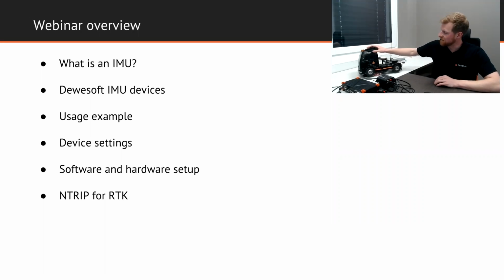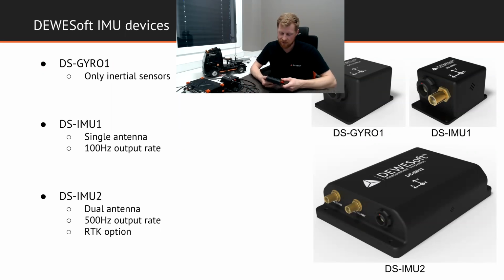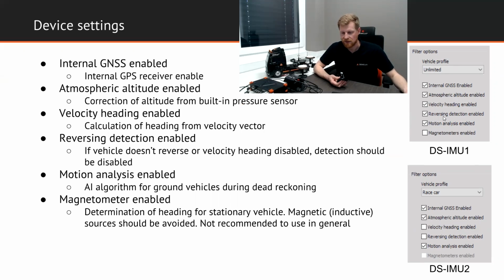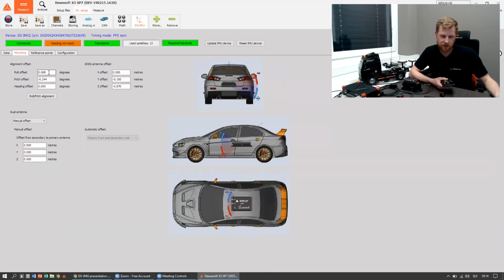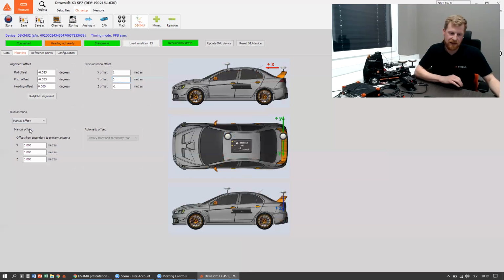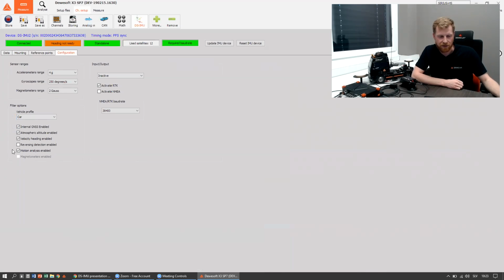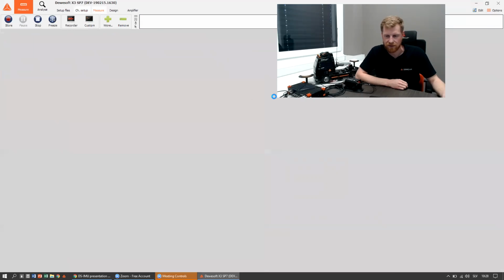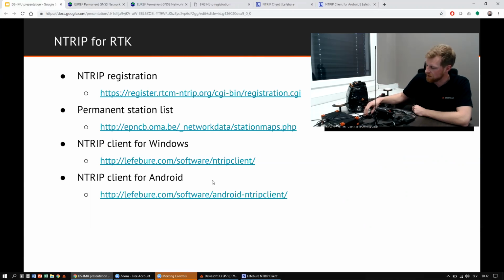DS-IMU setup and measurement guide: Using IMU1 and IMU2 with RTK corrections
Learn how to connect, set up, and perform accurate measurements with Dewesoft’s DS-IMU devices. This guide covers everything from basic configuration to advanced features, ensuring precise data collection for your applications.

What you’ll discover:
- DS-IMU Basics: Proper connection and setup of DS-IMU1 and DS-IMU2 devices.
- Settings Overview: Reference points, offsets, auxiliary inputs/outputs, and channel meanings explained.
- Advanced Features: Using RTK corrections with IMU2, including base station integration and free NTRIP data via internet or cellular networks.